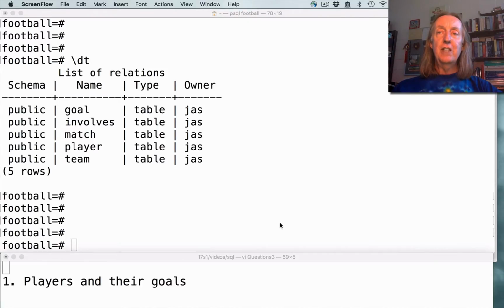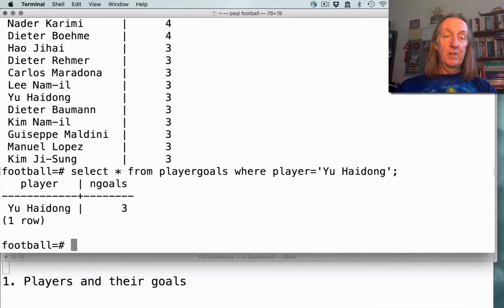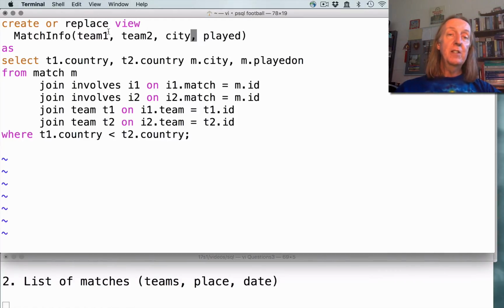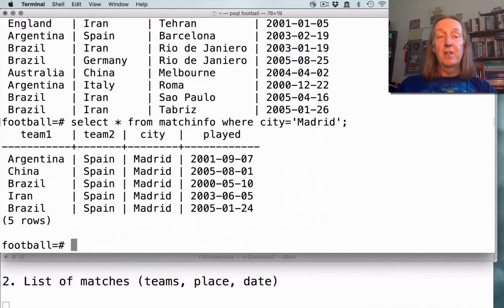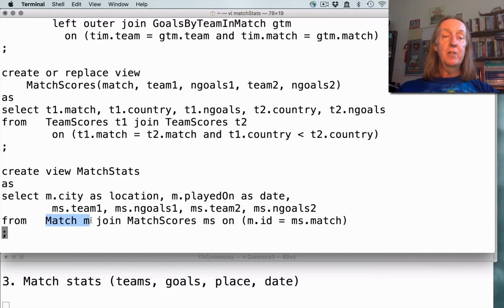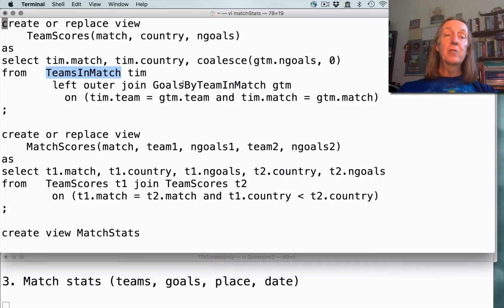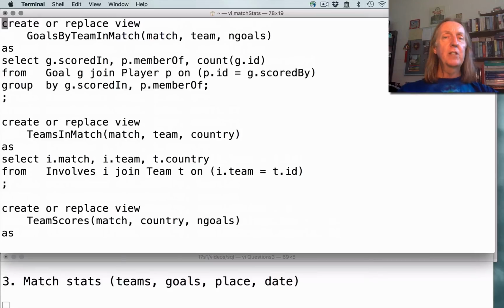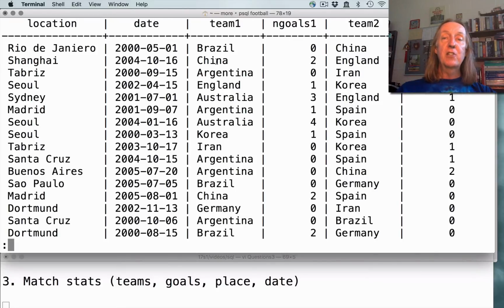COMP9311 17s1 Worked Examples: SQL Views